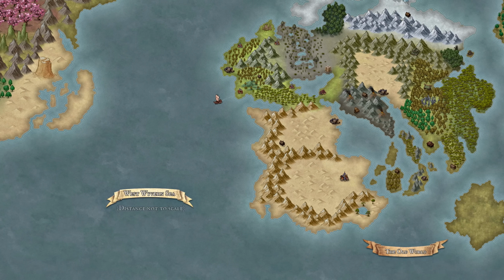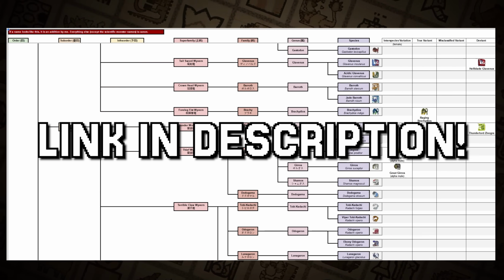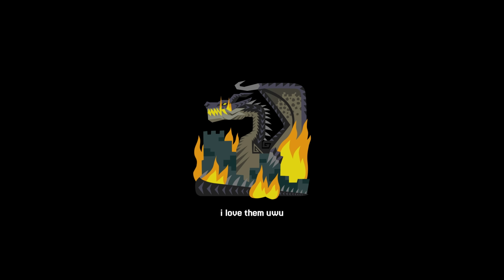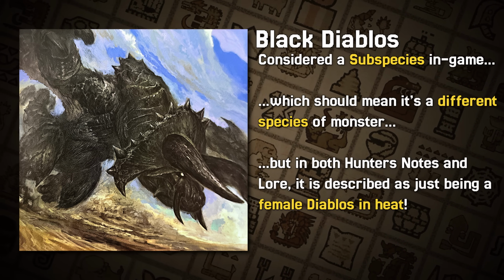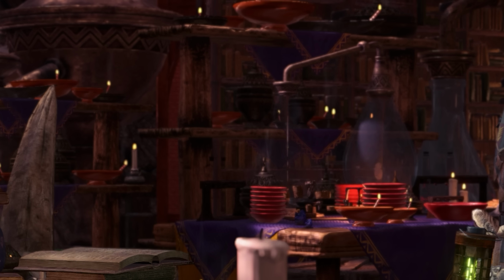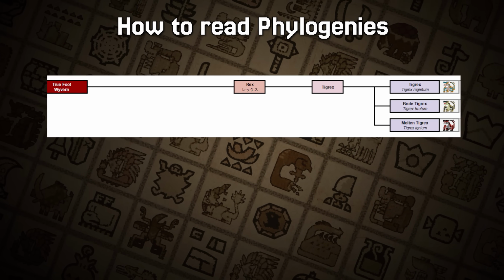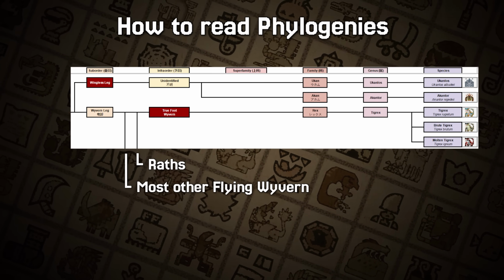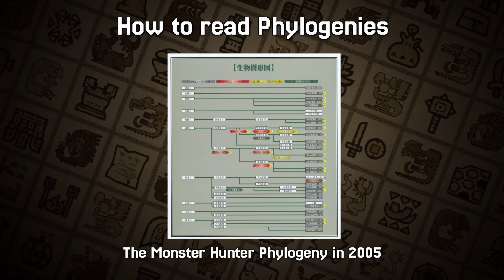Monster Hunter's Evolutionary Tree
TIMESTAMPS:
00:00 - What I did & How you can access it
01:58 - Canon vs. My Additions
04:54 - How to read a Phylogenetic Tree
08:03 - Have fun!